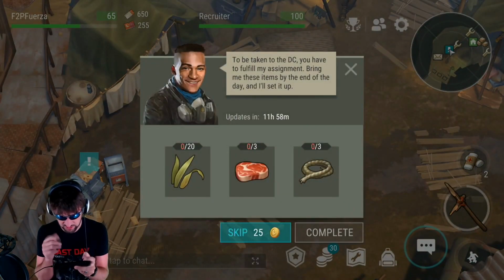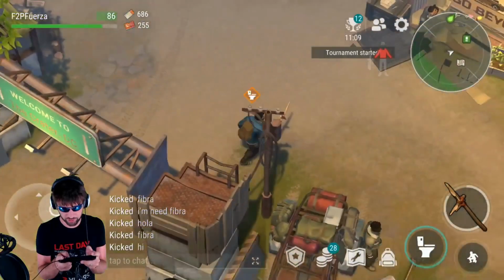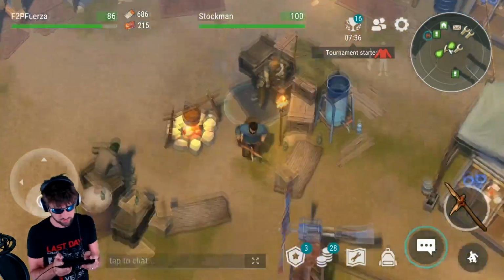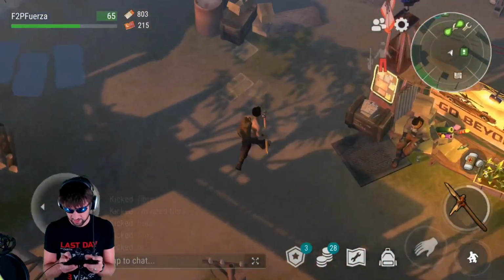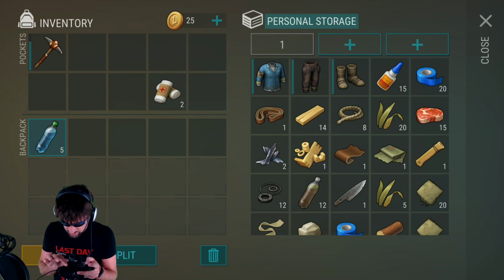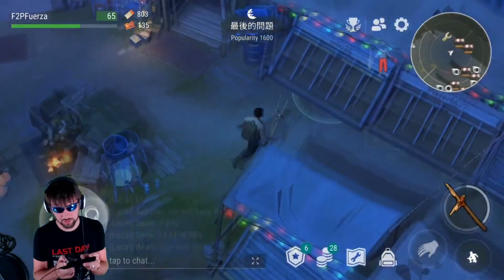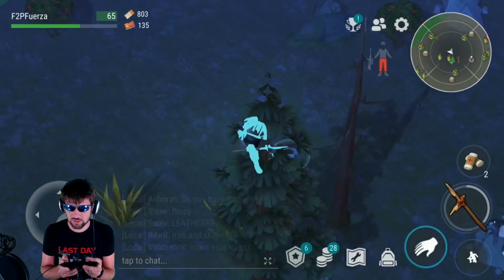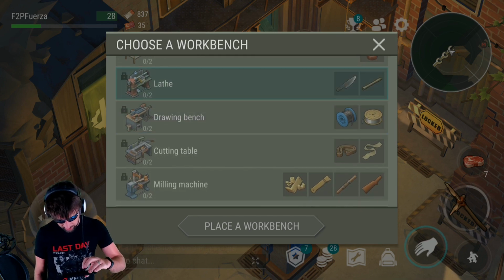I GET FREE TICKETS!! Tournaments F2P Style. LDOE F2P Solo Series. Ep. 12 - JCF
Hey guys! In this episode 12 of Last Day on Earth F2P Solo Series, I get free tickets just for joining tournaments! I will be showing the Tournaments F2P Style in Last Day on Earth! This new tournament system is very interesting to play and I hope you guys are enjoying this ldoe F2P Solo Series!

Episodes of Last Day on Earth Free to Play Solo Series [Single Player]:

I cover so many great games including Last Day on Earth, Minecraft (coming soon), PUBG, Call of Duty Mobile (coming soon), , Grim Soul Survival, Frostborn and even more. To see my best video for each game, watch this playlist